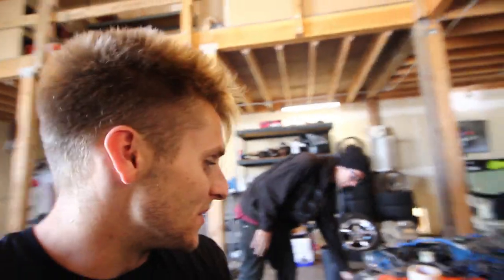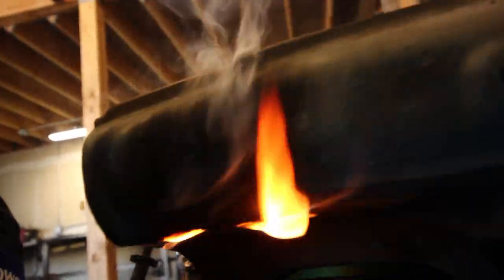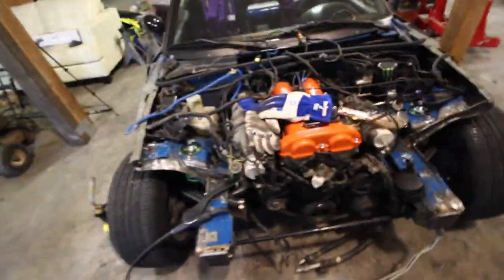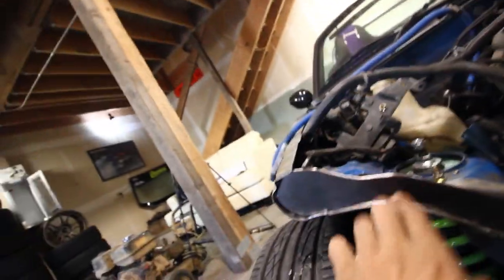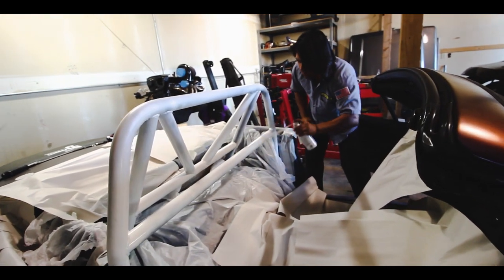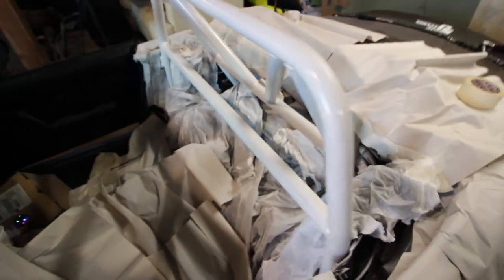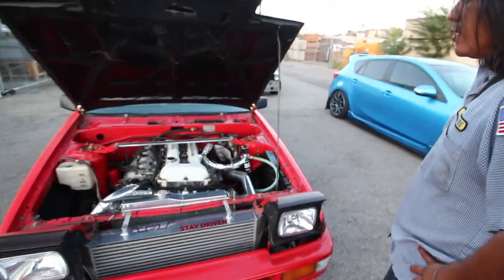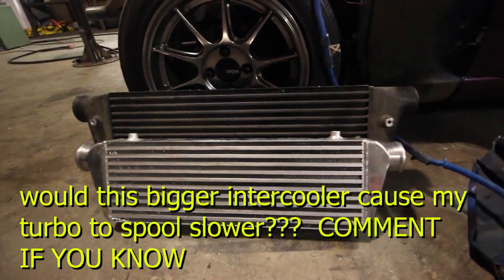Painting the Cage and Tubing the Front